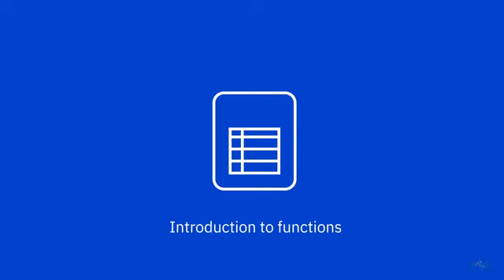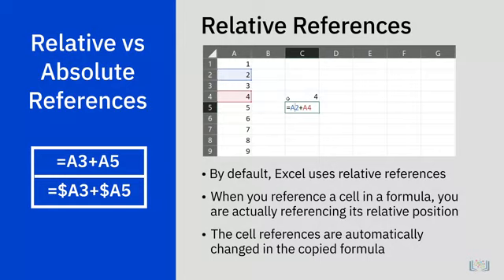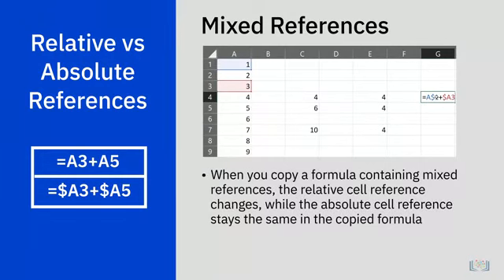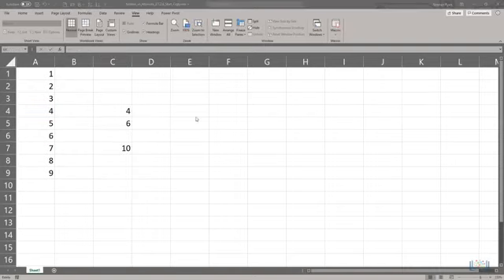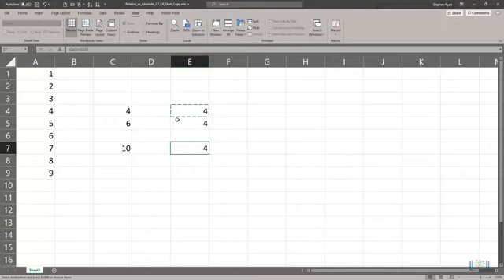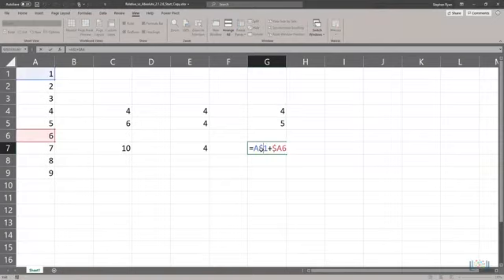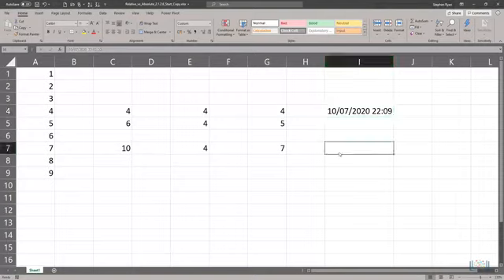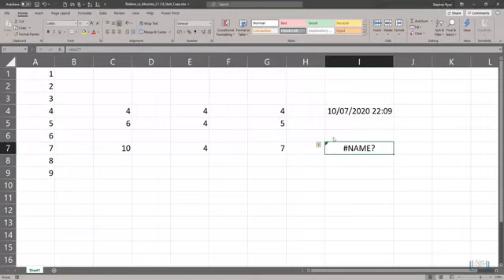How to Referencing Data in Formulas on Excel